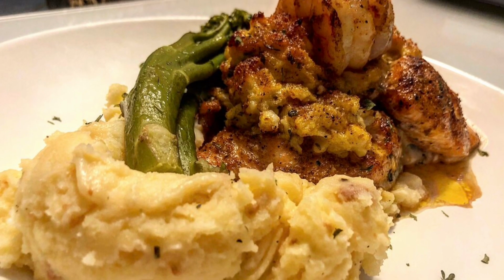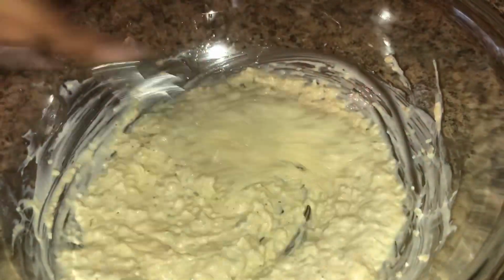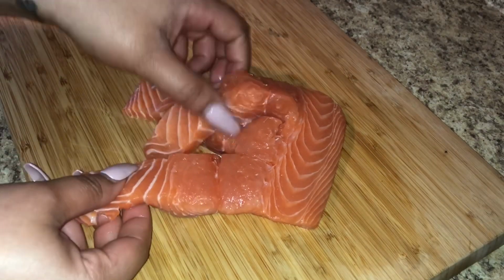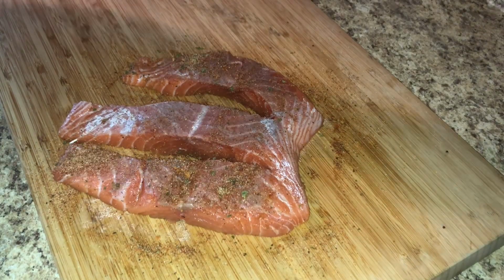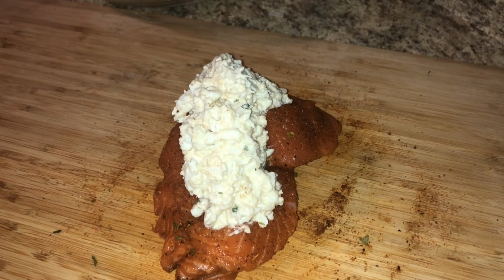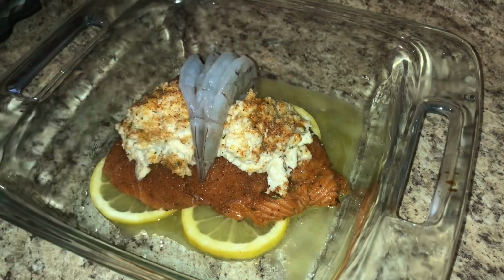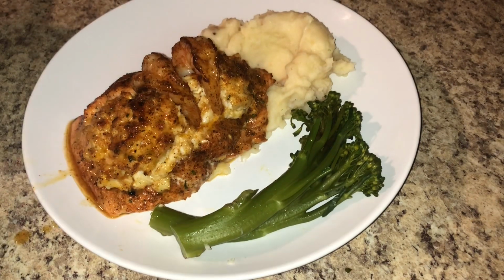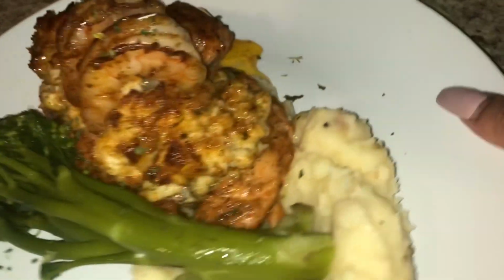Salmon Braid | TikTok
Ingredients listed below:
1 lb salmon
Peeled and deveined shrimp
4 tbs melted butter
4 lemon slices

Crab cake mixture (this amount makes a lot so I always make crab cakes to go along with it) —
1 beaten egg
1/2 cup Mayo
1 tbs parsley
1 tbs old bay
1/2 cup bread crumbs
1 tbs Dijon mustard
2-3 sprigs thyme leaves
2-3 tos lemon juice
1 tbs seasoning mixture (optional)

Seasoning mixture —
Pepper
Garlic powder
Cajun Seasoning
Paprika
Old bay
Parsley flakes
Lawry’s seasoned salt

Serve with mashed potatoes and broccoli and garnish with some freshly chopped parsley!!!💋